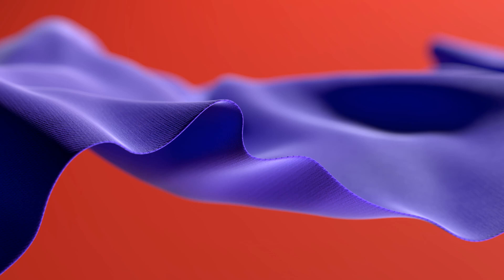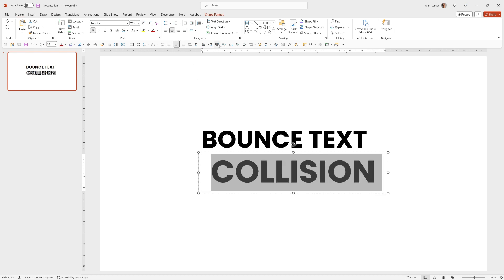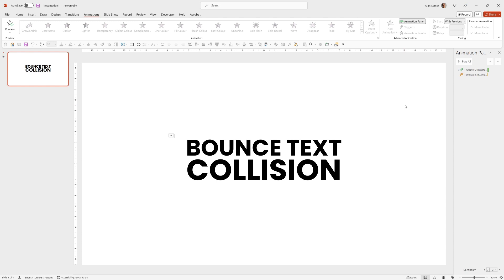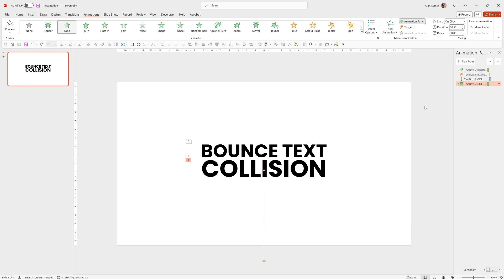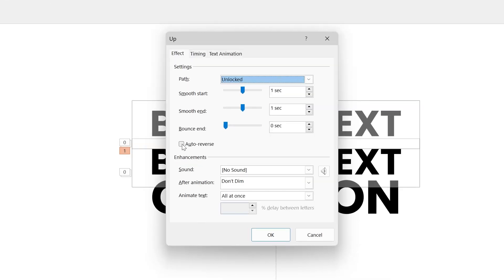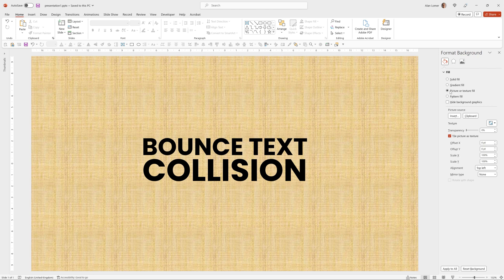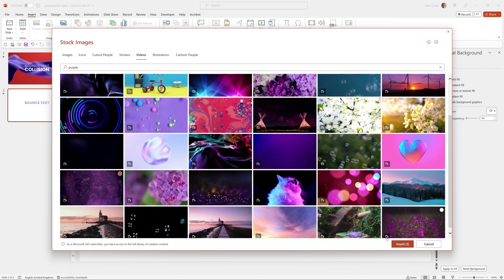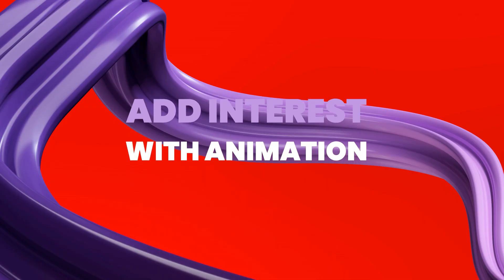Use Motion Paths to add excitement to your slides with these PowerPoint Animation ideas.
My NEW course - Mastering Graphics In PowerPoint - Create stunning slides using shapes, drawing, 3d & illustrations - is now available on Skillshare and Udemy.

My team and I have spent the last year developing this course for anyone who wants to take their slide design to the next level by visualising your message directly in PowerPoint. It's available on Skillshare with 1 FREE MONTH or usually on a discount at Udemy. Thanks and good luck with your presentation design journey. You've got this!

Mastering Graphics In PowerPoint - Create stunning slides using shapes, drawing, 3d & illustrations is now available in Skillshare and Udemy

A complete guide to shapes, icons, 3d and illustrations using visualisation to help you design stunning slides.

In this course I am going to show you how to master the use of graphics in PowerPoint. Everything you need to create stunning presentations with great visualisations can be done inside PowerPoint and I am here to help you do this.

This course covers:

1. Understanding visualisation and graphics formats
- A short overview of what graphics are and how to use them in presentations

2. How to create graphics using PowerPoint shapes
- How to use PowerPoint's basic drawing tools, and add various formatting options. We will also see how the various tools can save time and create a professional result.
Includes a number of examples to show how the techniques can produce some impressive and impactful results.

3. Creating custom shapes
- Go beyond the basic drawing tools to see that you can draw virtually anything by refining, combining shapes and drawing custom shapes.
Includes also a step by step exercise to draw an impressive looking lightbulb graphic from scratch.

4. 3D In PowerPoint
- See the various 3D capabilities in PowerPoint and create a 3D graph in the exercise. We will also look at the various rotations, bevels and rotations and how they affect the look. At the end I will show you how to make some stunning slides examples with clever use of the inbuilt 3d options.

5. Icons, Illustrations, and Smart Art
- We check out PowerPoint's inbuilt icons, modify them to suit your designs and also look at Illustrations and some good uses for Smart Art.

Drawing on over 20 years experience of creating slide presentations for 100s of companies, I will share knowledge and tips in this course that took me years to learn. At the end of this course you will have the knowledge to create highly impactful visual slides for companies large or small.